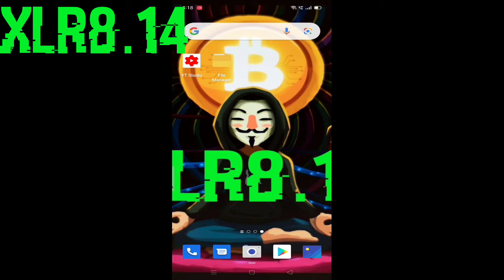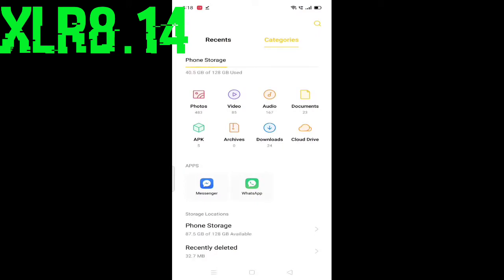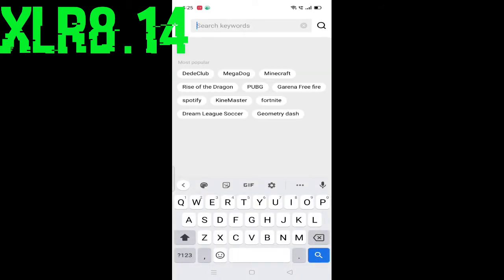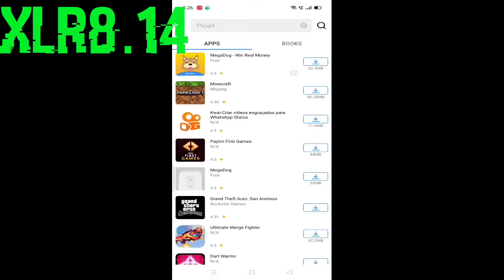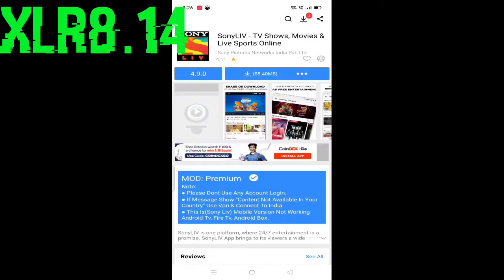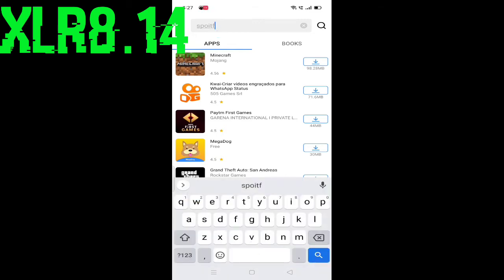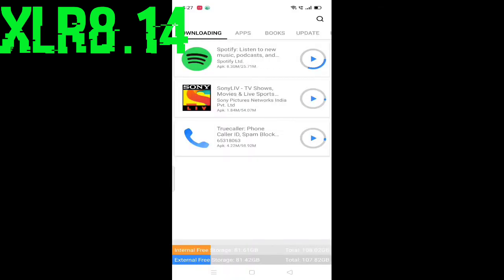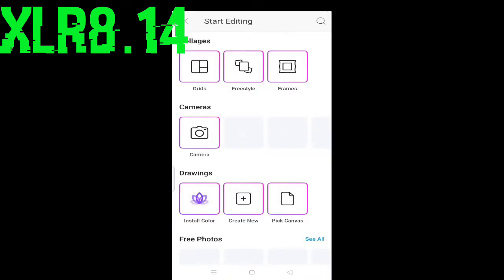!!HOW TO GET PREMIUM ACCESS OF APP!!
So wassup guys welcome to another episode of How to series so in today's video I show you how to get premium version of app so like the video Subscribe my channel if you are interested in ethical hacking
CONTENT OF THIS VIDEO
0:00 - INTRO
0:15 - FIRST STEP
1:00 - SECOND STEP
3:00 INSTALL APP FROM FILE MANAGER
3:05 - PROOF OF IT REAL - PICSART
4:02 -TRUECALLER PROOF
4:25 - KINEMASTER PROOF
4:45 - OUTRO